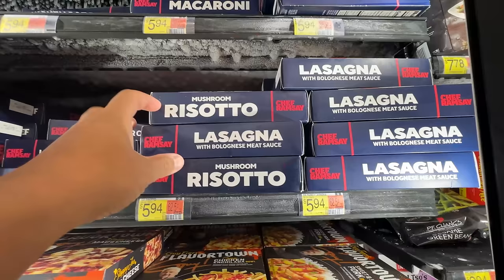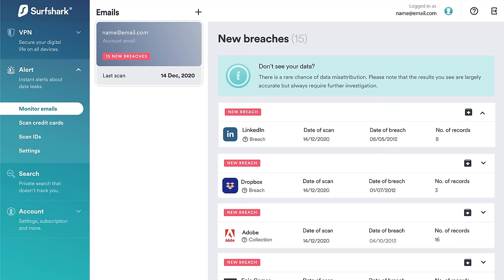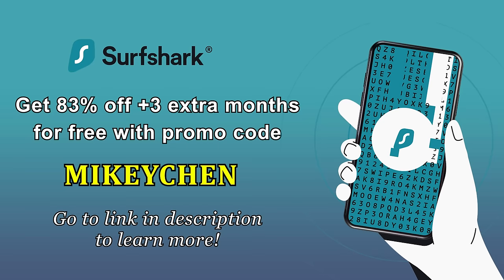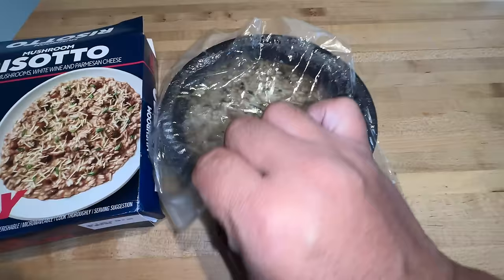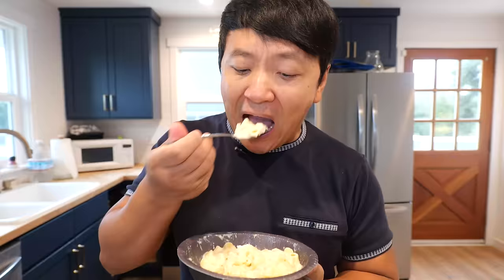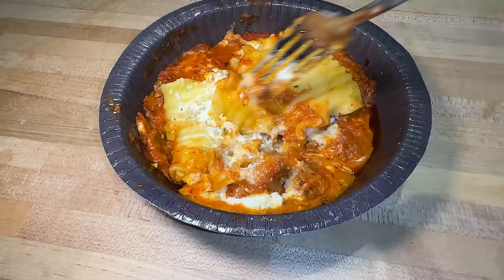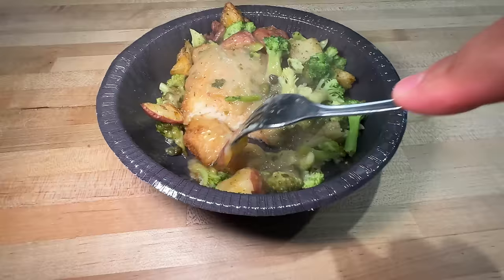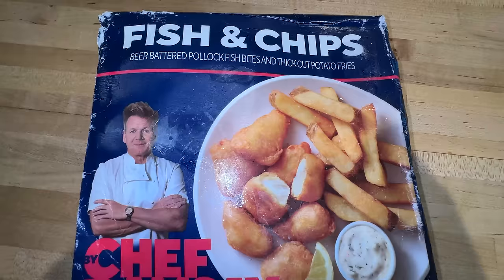24 Hours Eating ONLY Walmart FROZEN FOODS! Tasting EVERY Gordon Ramsay Frozen Meal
I never done a Walmart food review before so I'm excited to try out Gordon Ramsay's and Guy Fieri frozen meals.